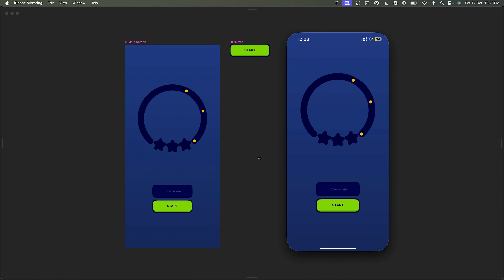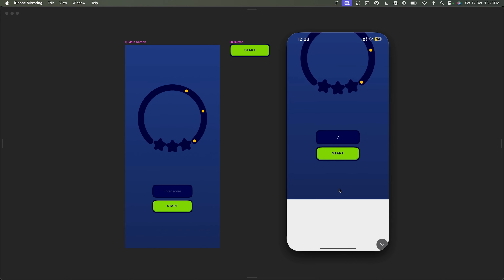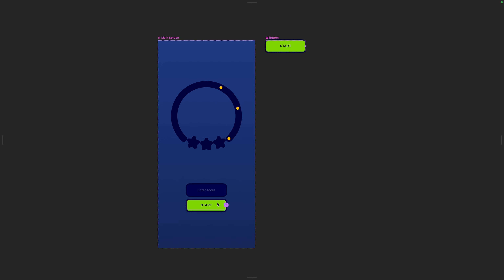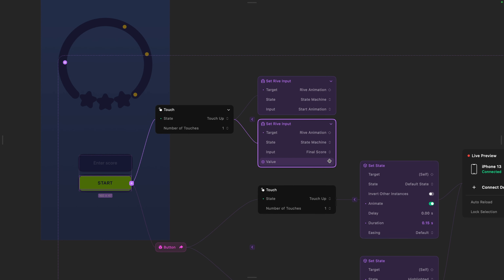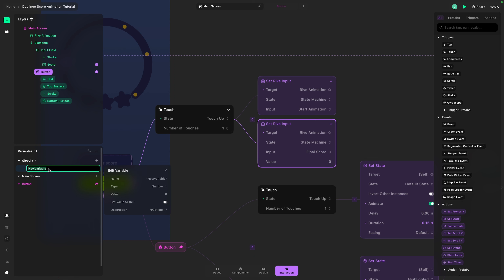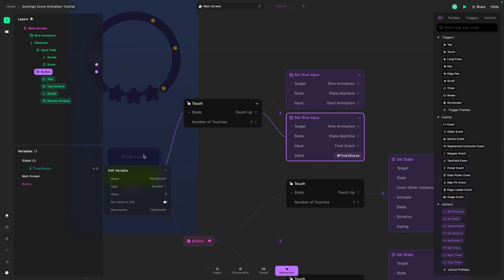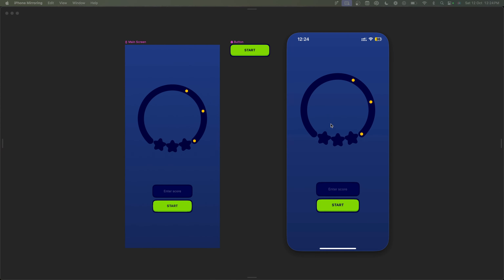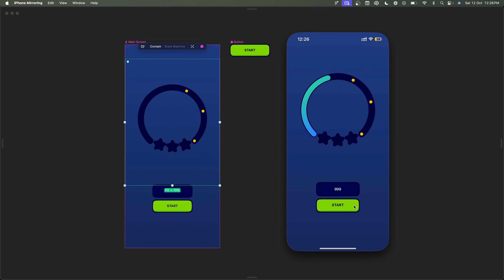Store Data with Variables and Set Variable - Play Tutorial [Part 13]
In this Play Tutorial, we will use variables to store and pass data to the Rive Animation. We will use an action called 'Set variable' to update the value of the variable based on the user input.

🔶 Chapters
00:00 What we will be creating
01:08 Creating a Variable
04:52 Passing data using 'Set Variable'
08:15 Next video →